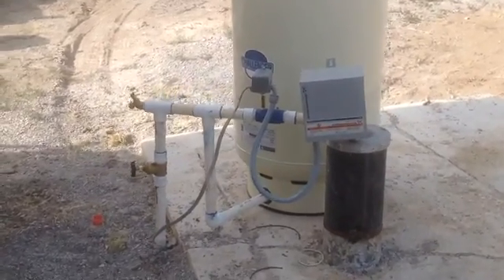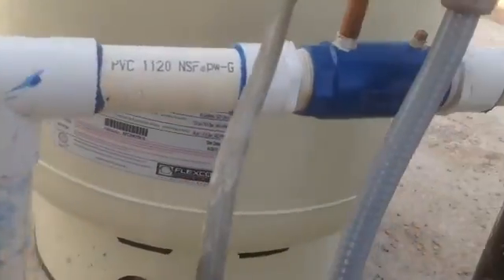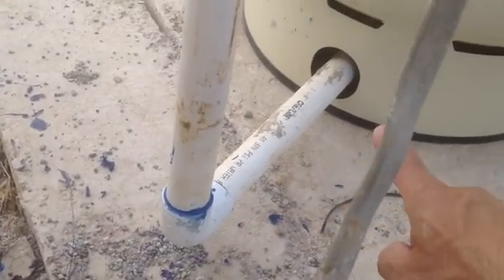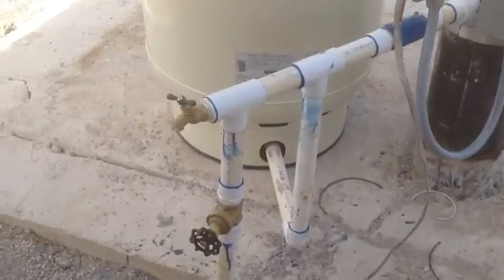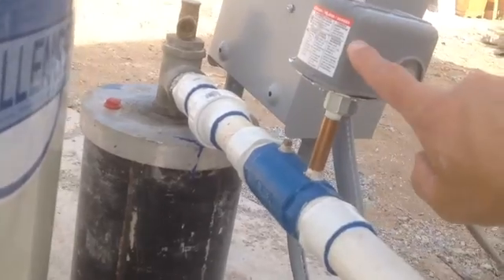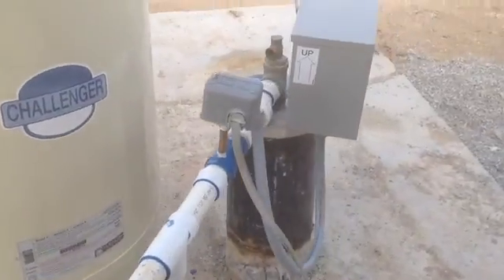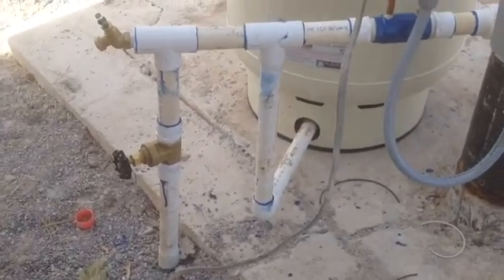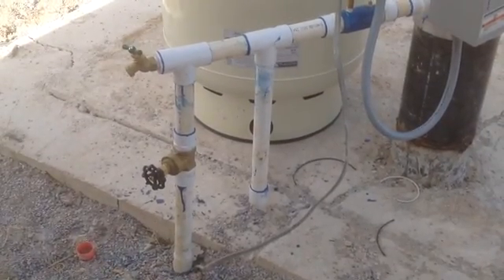How to configure Water Well pipes, pressure tank and Cut-out switch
How to set up the piping and pressure tank in an easy and correct configuration for your water well system.